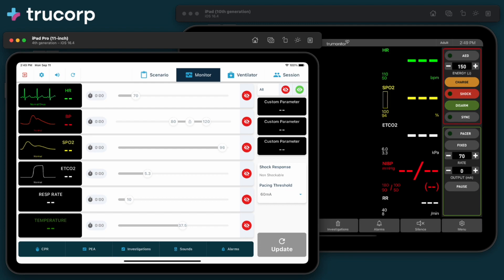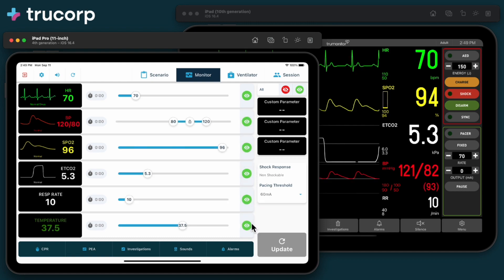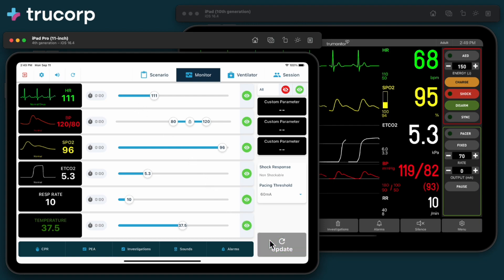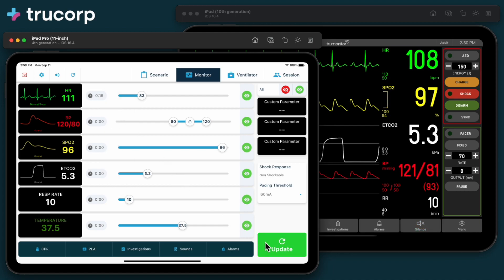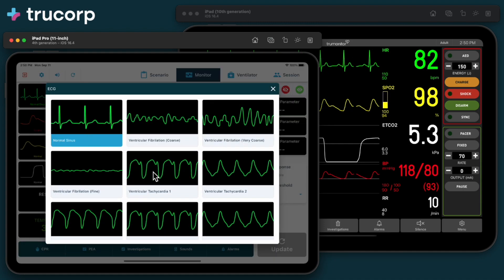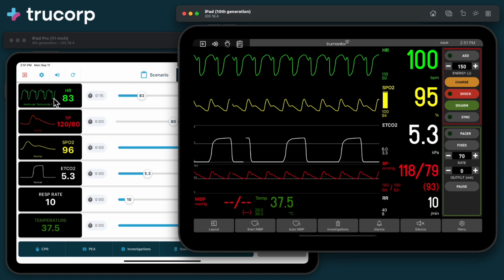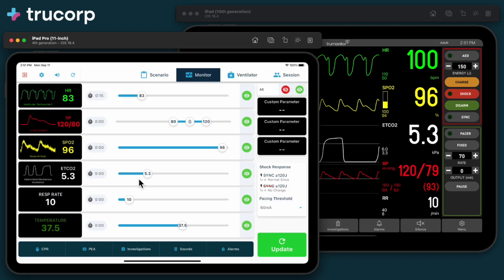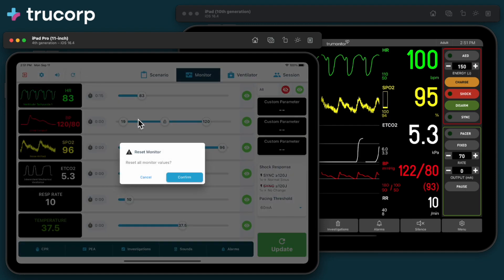TruMonitor Quick Start 2 - Basic Controls